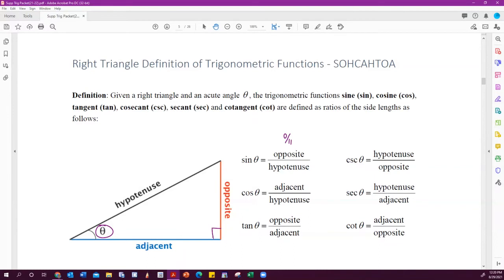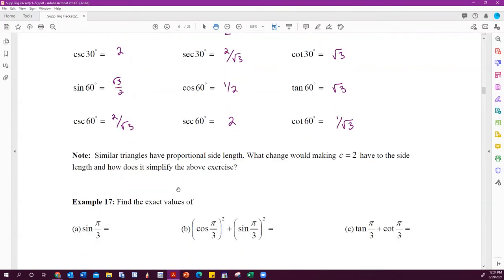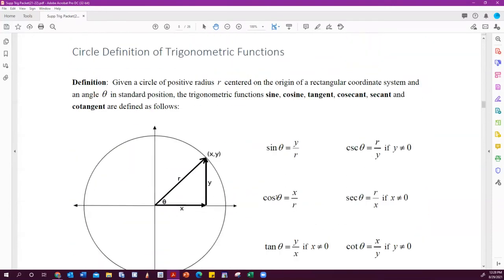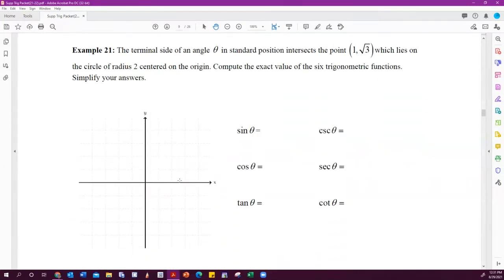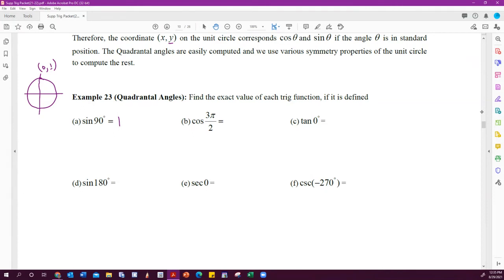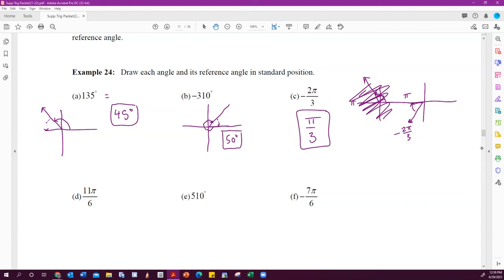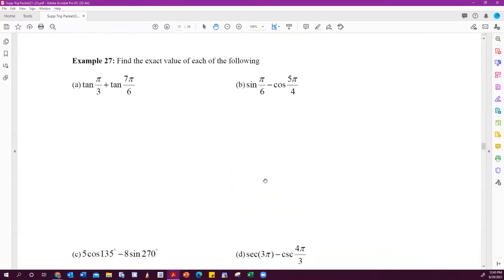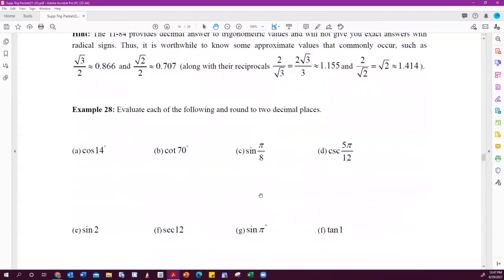Explanation of the Unit Circle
Here is an in depth explanation of how to create the Unit Circle and apply that knowledge.